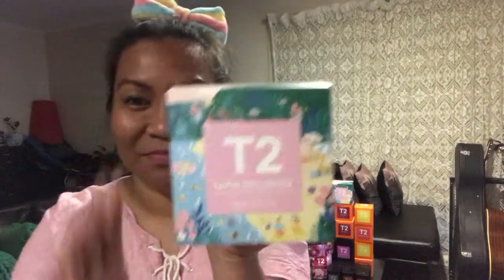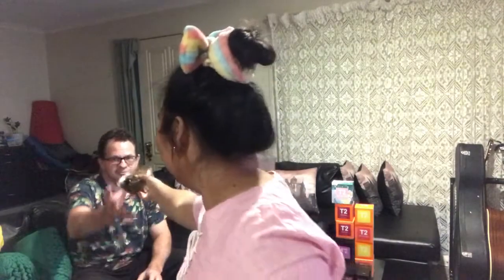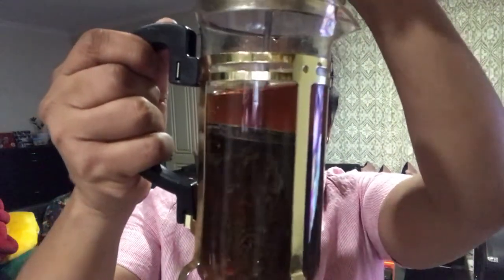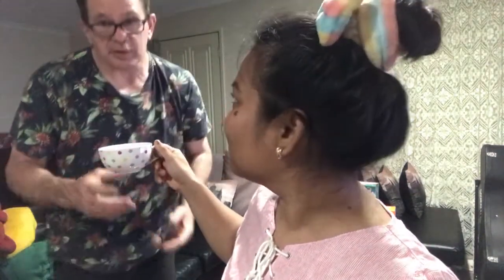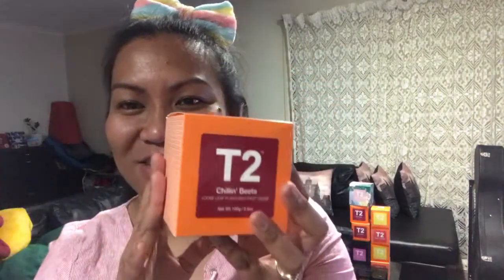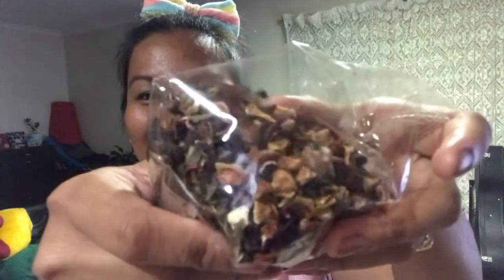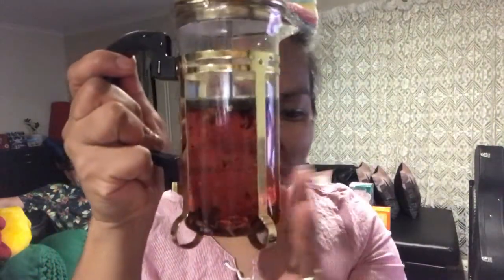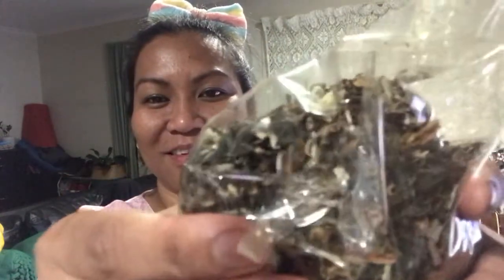T2 TEA HAUL AND TASTE TEST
Hi All 👋

I’m so excited to share with you my recent purchased from T2 🤩  I LOVE TEA and it’s my first time to try T2 💓 who else here love tea??? 🤩

I hope you love this Haul 😉

Ann 😘